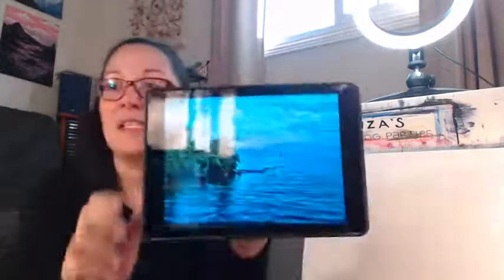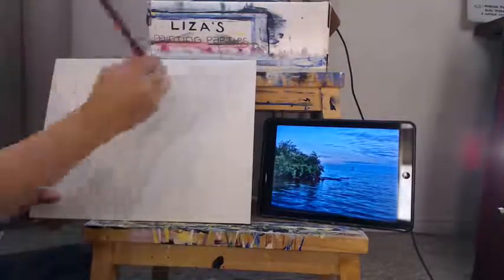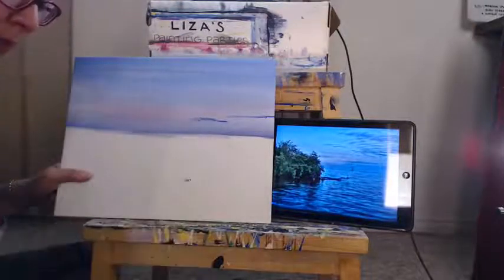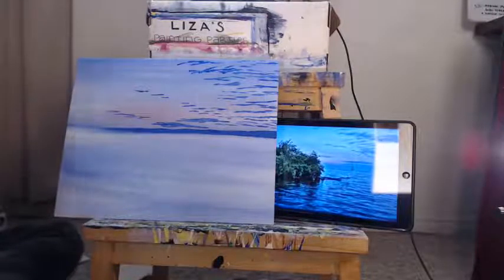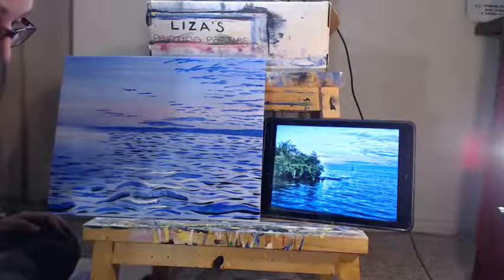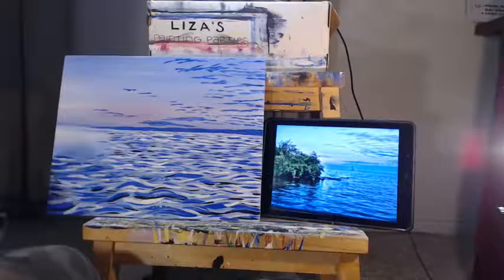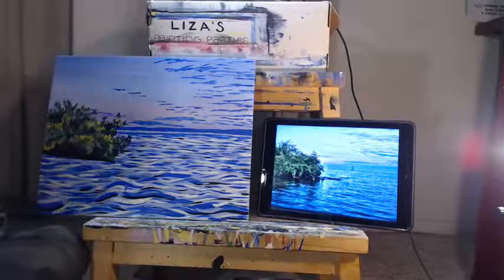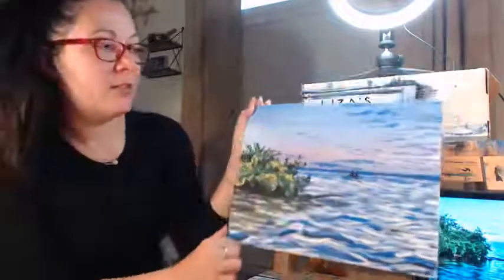Calm Waters - Paint Party #83!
Welcome to our weekly paint party!

Join me to paint our version of .

Calm Waters!

This won with 51% of the vote this week - thanks to everyone who participated!

Photo Credit 📸 to Michael Lyons Photography - all used with permission. Big thank you to Mike!

Think of how you'd like to add your own spin on recreating this photo in paint. Will you aim to be very realistic? Or go for an abstract approach? The choices are endless!

Can't wait to see your paintings, Paint Partiers!

💕 Liza

NOTE: These photos belong to Michael Lyons Photography and are used here with permission. If you are interested in purchasing prints or checking out his other stunning work, visit his